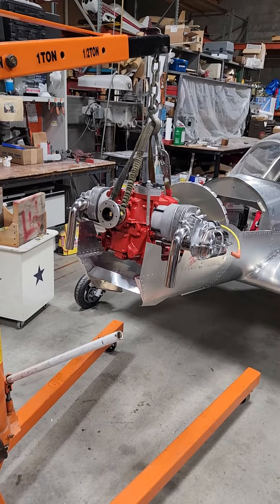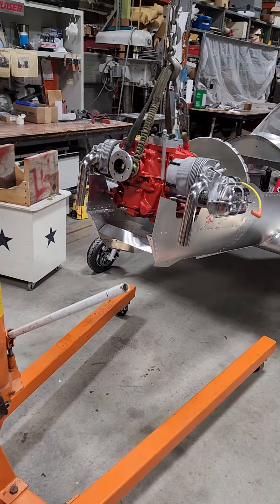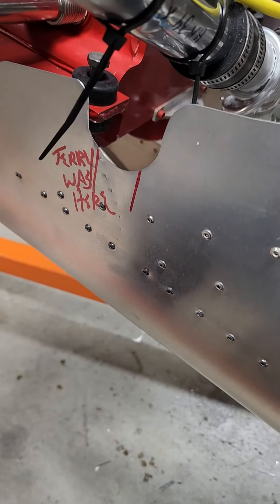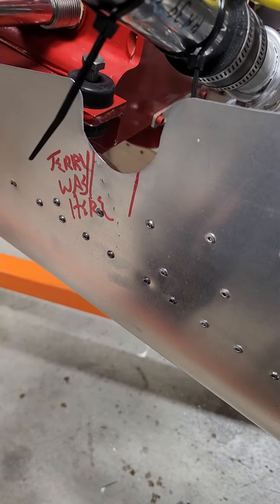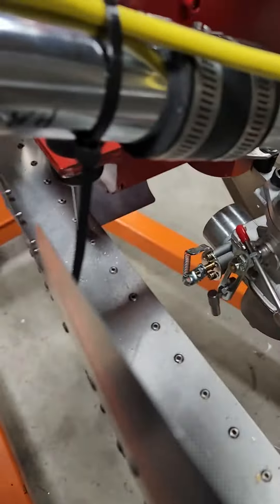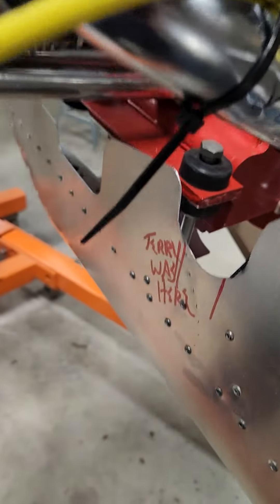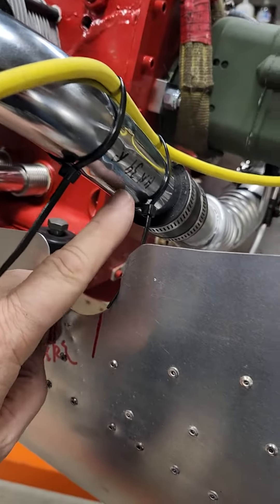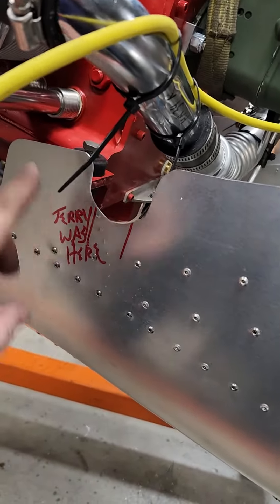45hp part 9 mounting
2 cyl,  Hummel 1/2 VW, mounting for Ultracruiser.

Terry Hallet
Hummel Aviation